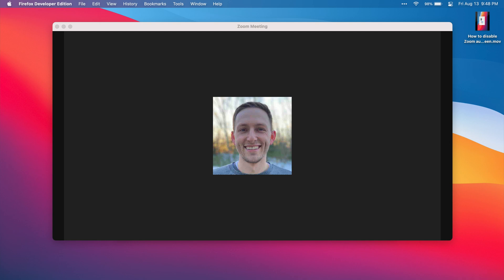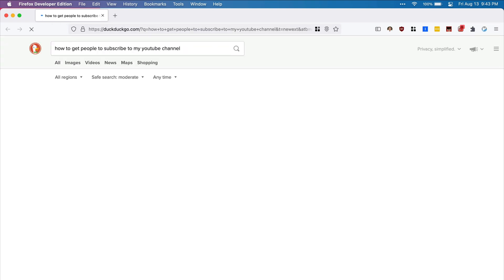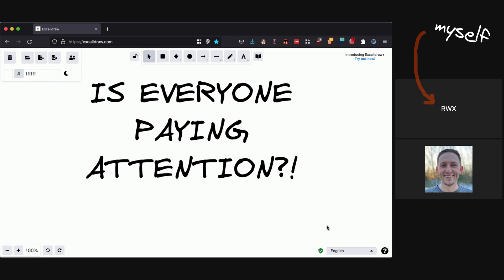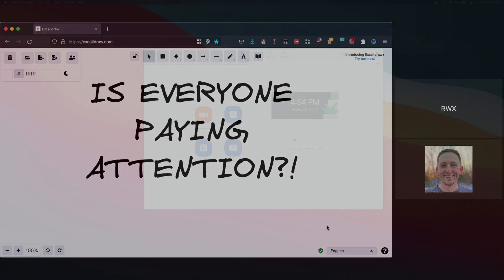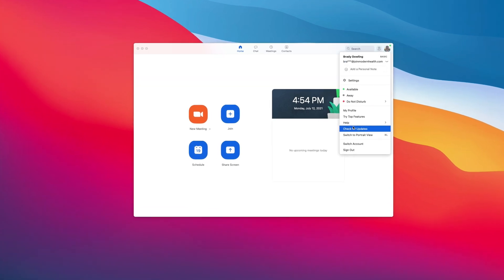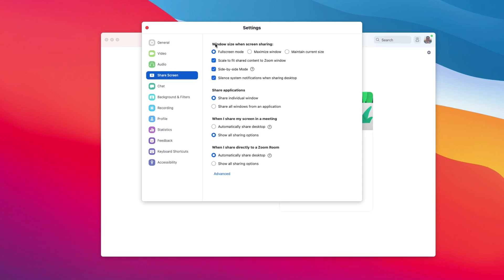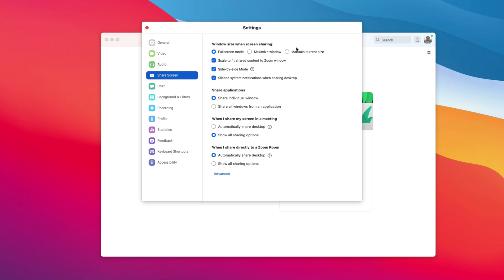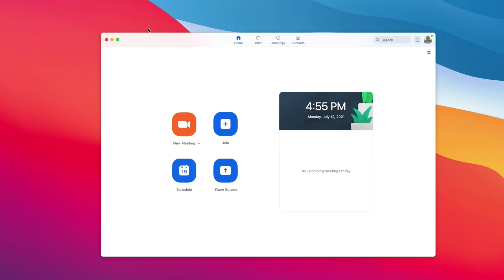Prevent Zoom screenshare forcing full screen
When someone on a Zoom call shares their screen, the Zoom window takes focus and goes fullscreen for all other participants on the call. Fortunately, there's a simple way to address this in settings.

Checkout @Neurture for science-backed methods to overcome social media or phone addiction!